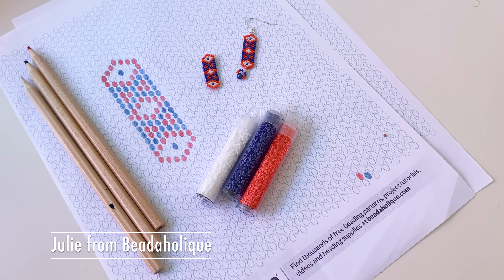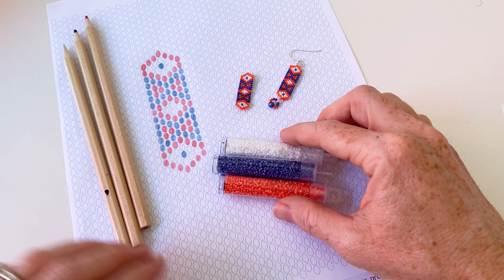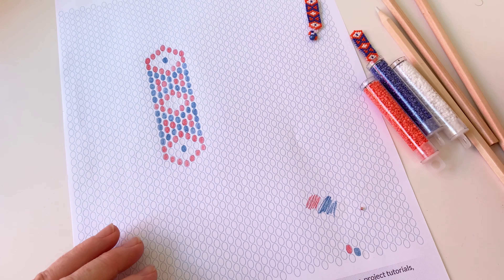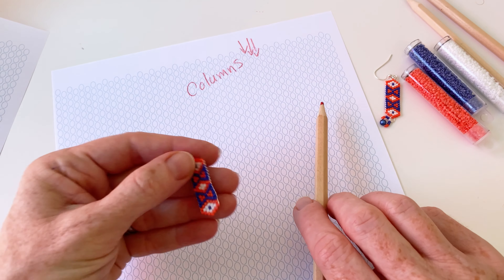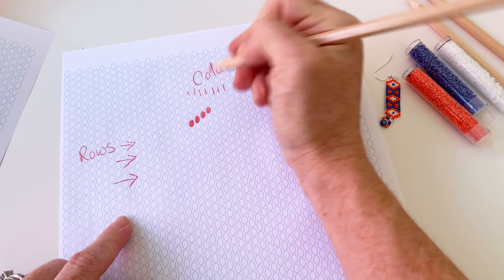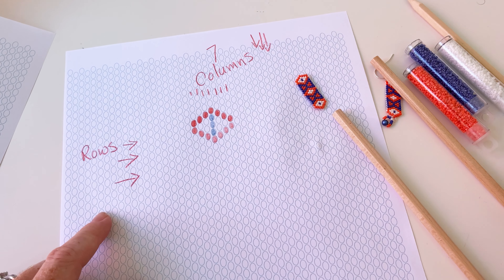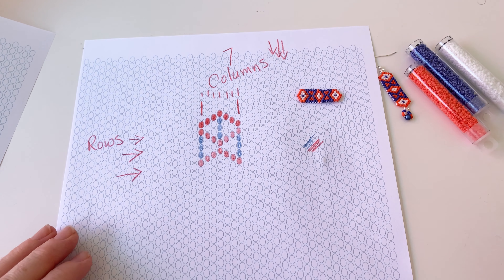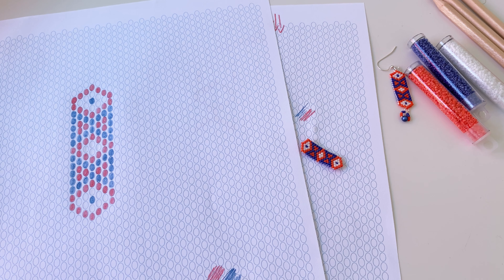How to Make a Peyote Bead Weaving Pattern Using Pattern Grid Paper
In this video you will learn how to draw out your own designs and patterns using pattern grid paper, which is free to download at Beadaholique (see link at end of description). This particular grid paper features staggered ovals representing beads to be used for even-count and odd-count peyote bead weaving. In the video, you will learn tips and tricks for creating your own peyote bead weaving patterns. The possibilities are endless!
Learn peyote stitch for jewelry making with Beadaholique's free guide and print your own grid paper: